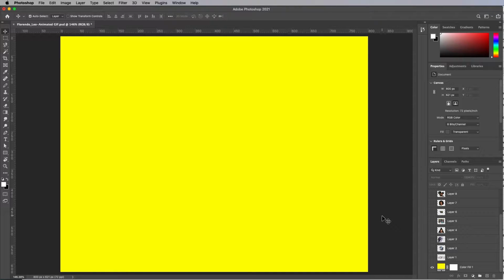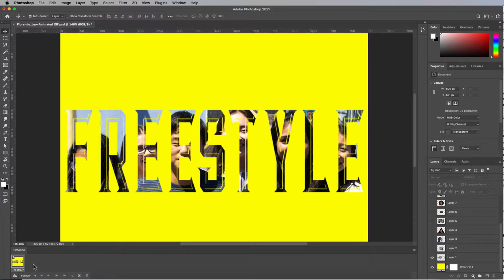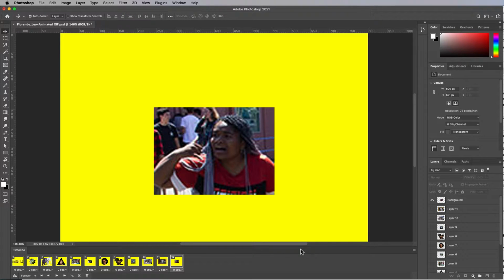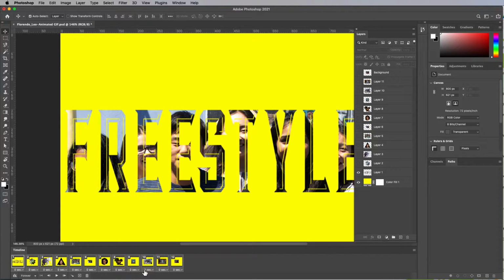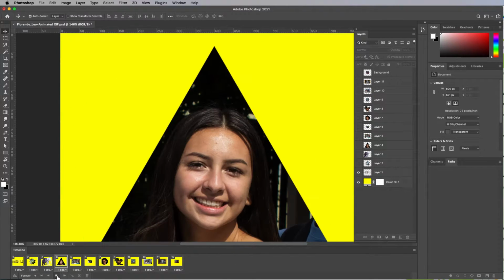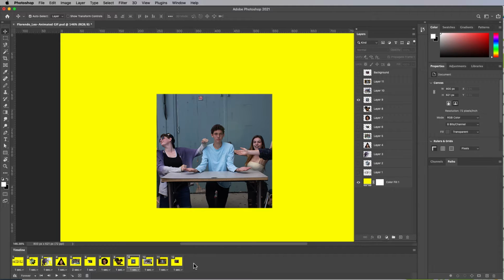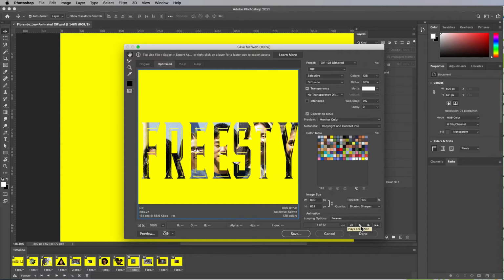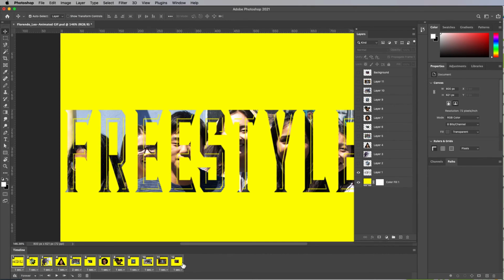PS 1 32 Animated GIF Animate and Save as GIF